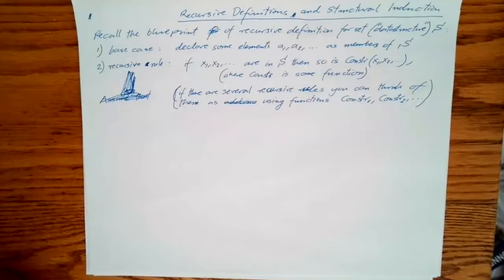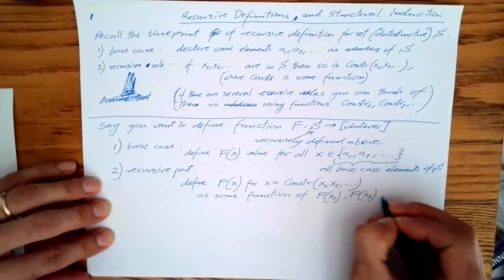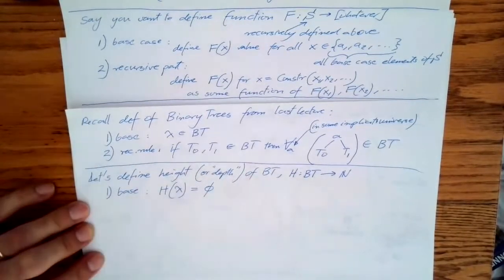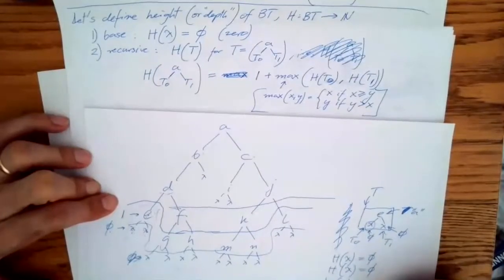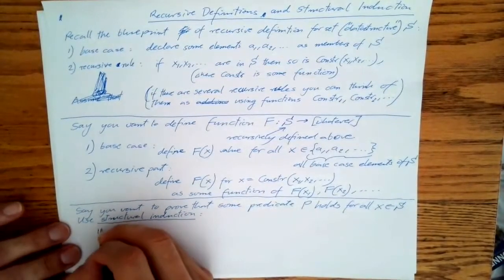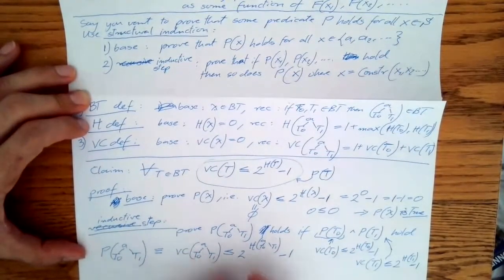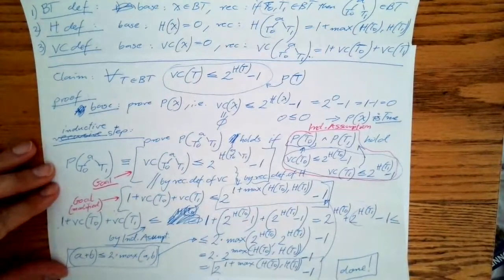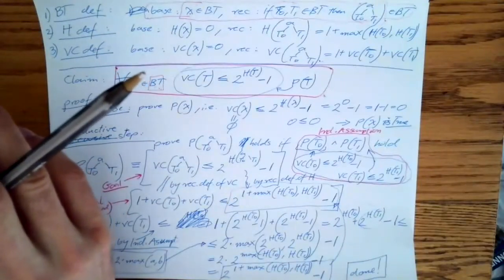ICS.6D, Lec 13 (11/4): Recursive Definitions and Structural Induction